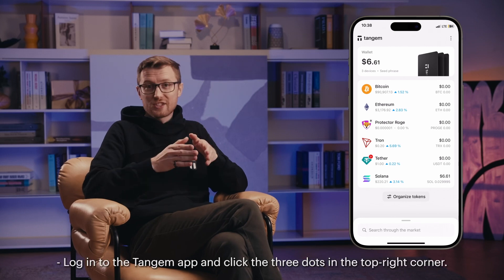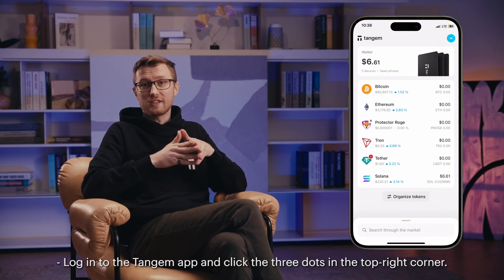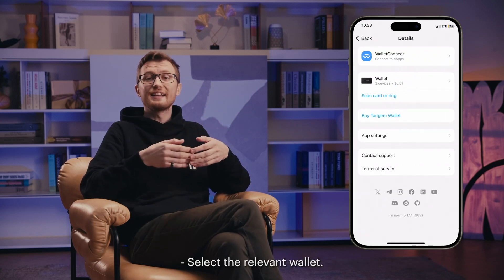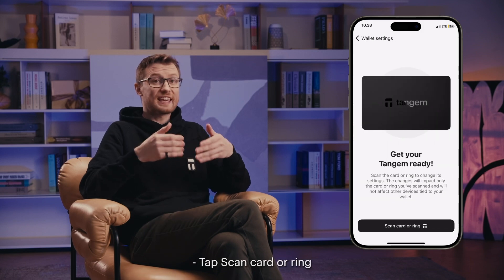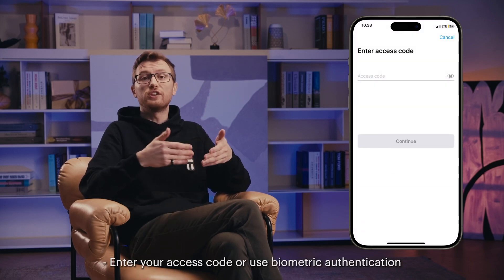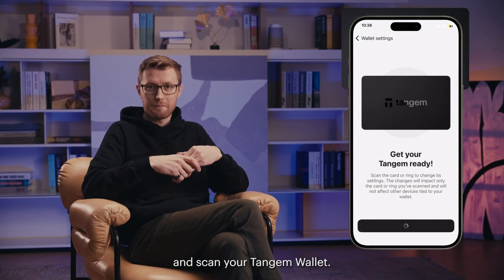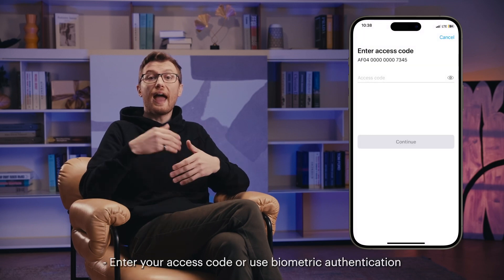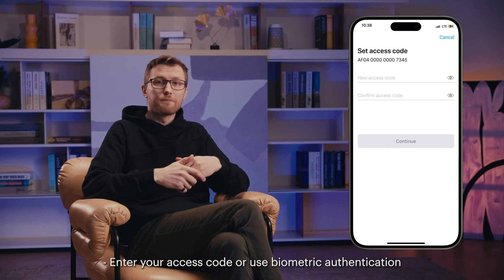Change Your Tangem Wallet Access Code in 15 Seconds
Your access code protects your wallet from unauthorized access, even if it falls into the wrong hands. If you feel it's not strong enough, you can change it in just a minute.